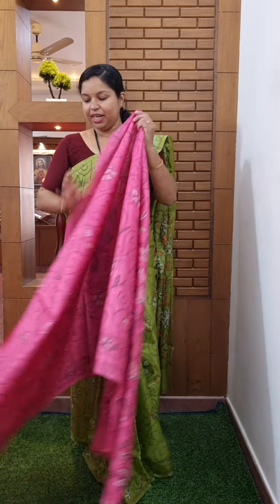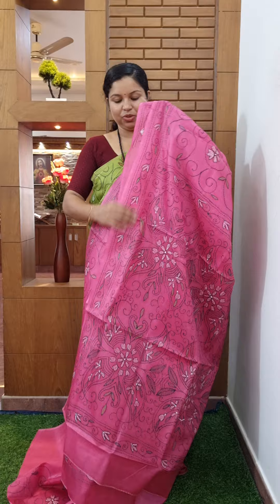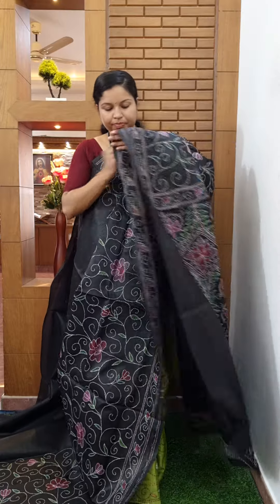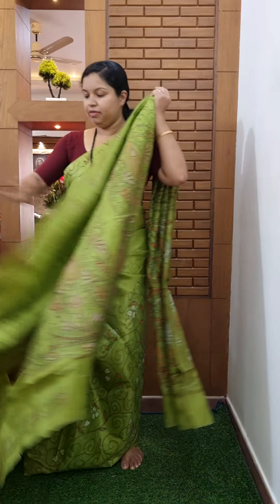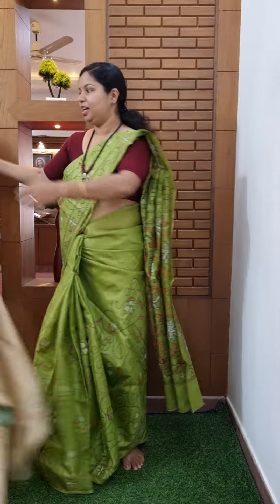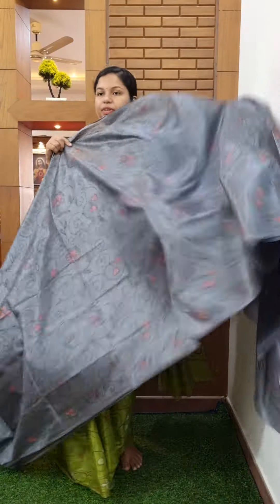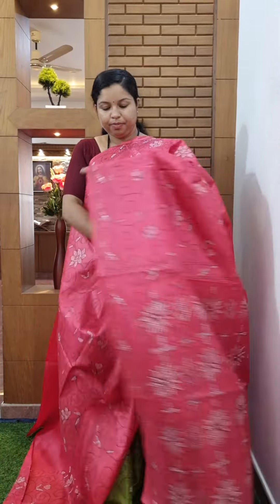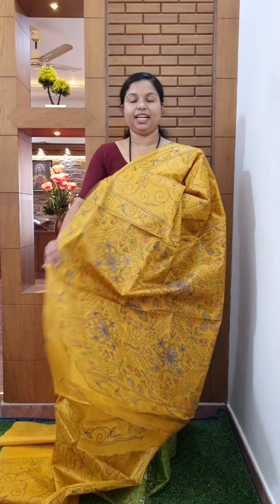Kantha Worked Semi Tussar സാരികളുടെ ഏറ്റവും പുതിയ കളക്ഷൻ //Booking : 8848089032, 9074248160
Easter Special Collections
Kantha Worked Semi Tussar Sarees
Rate : 1190/-
Blouse Piece Attached

Location : Edivanna
                   Nilambur
                   Malappuram
                   Kerala
Pincode  : 679329